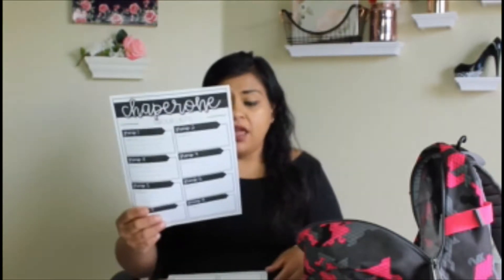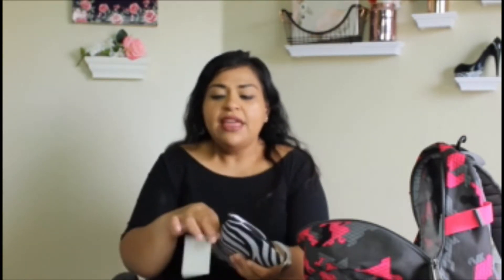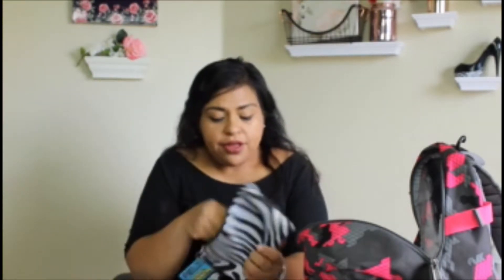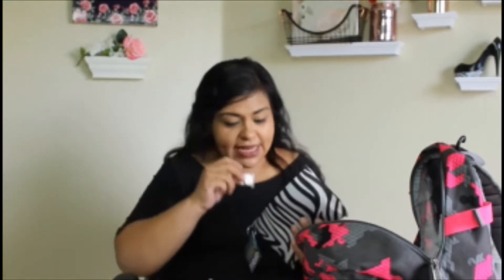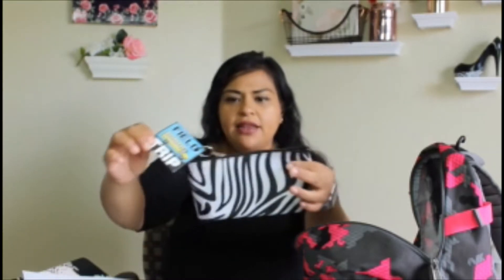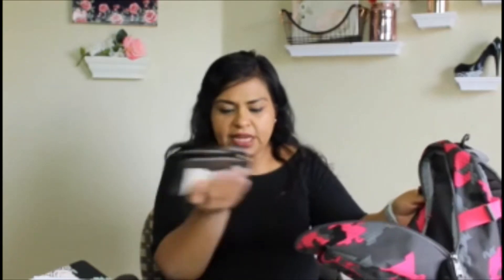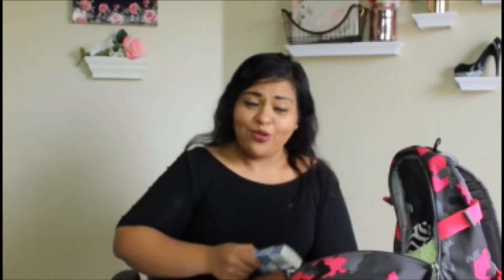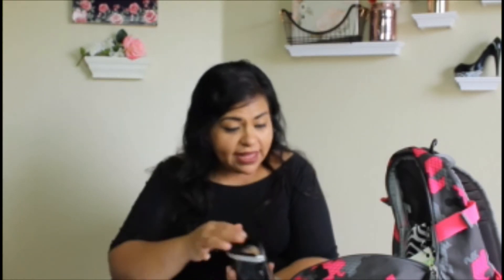Field Trip 101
Tips and tricks for a successful field trip!

My field trip Editable Forms
Field Trip Necessities | EDITABLE by Pocketful of Primary on Teachers Pay Teachers
/Product/Field-Trip-Necessities-EDITABLE-3147104